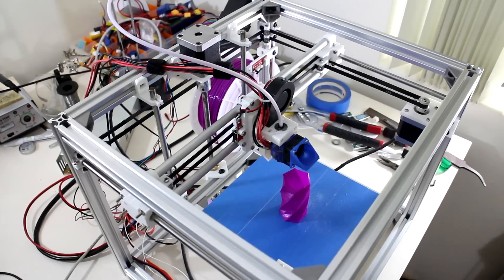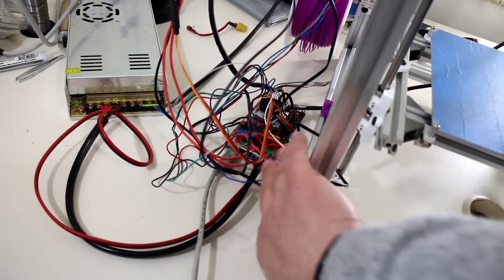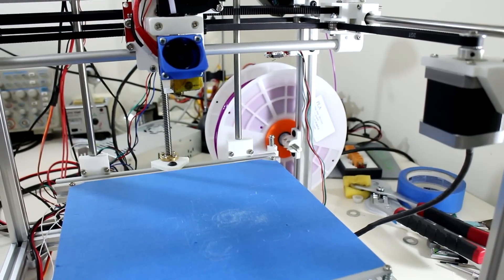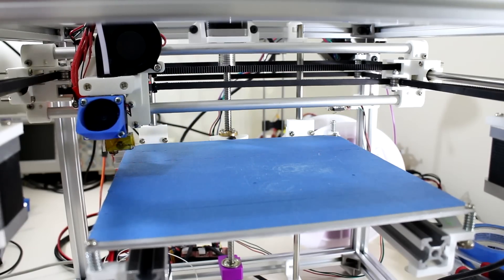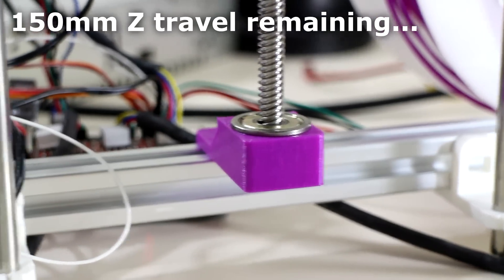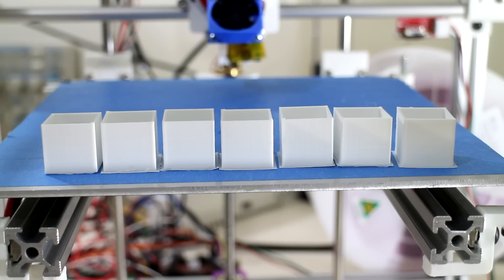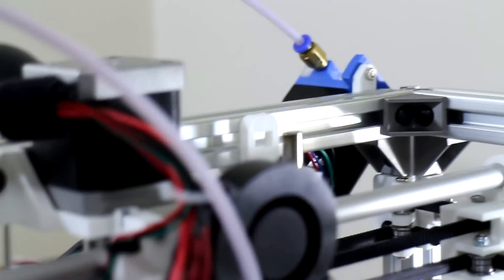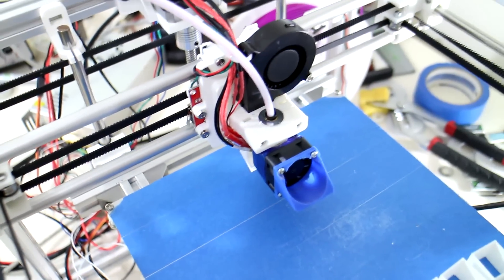New 3D Printer - Build Log #7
It's alive! First prints with the new 3D Printer! Goodbye Prusa i3.
Some tuning to do but overall very happy with initial results :)

STL files will soon be available for download... :P